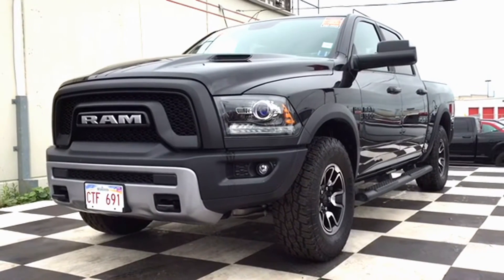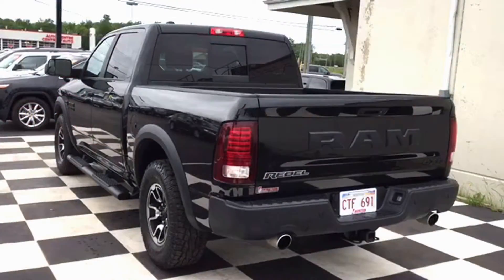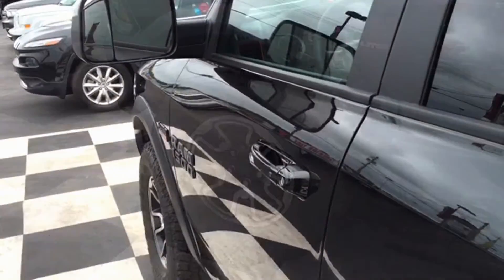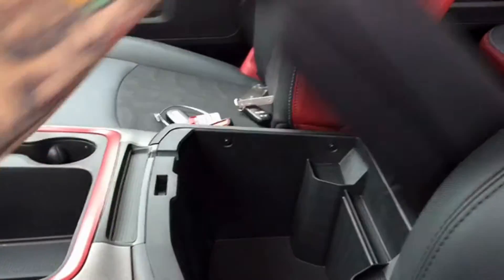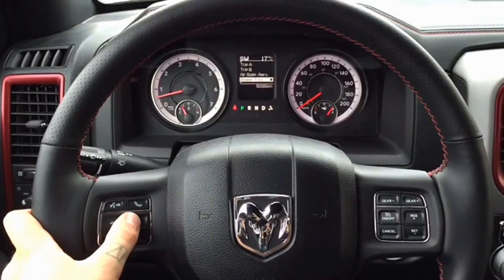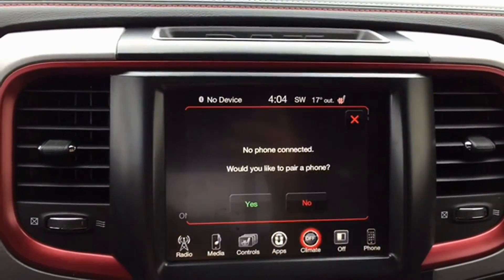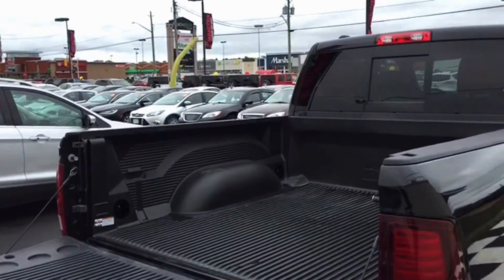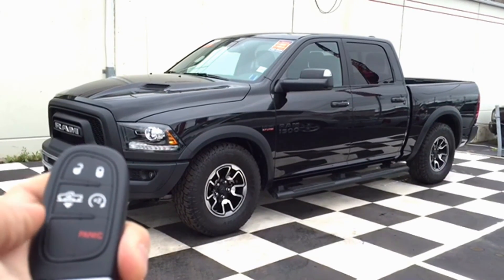2016 RAM 1500 REBEL 5.7L HEMI 4X4 TRUCK CREW CAB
Come get your hands on this unique truck! New to last year the Ram rebel is the newest style in the Ram lineup! 5.7L HEMI V8 matted to an 8-speed transmission with just 9,800km! Armored to the teeth with features like Air ride suspension, Heated seating, Touch screen display with features like Back up camera, Sirius XM Radio, Bluetooth, Push button start, Power windows and locks, Cruise control, A/C and much more! Take advantage of our outstanding prices!